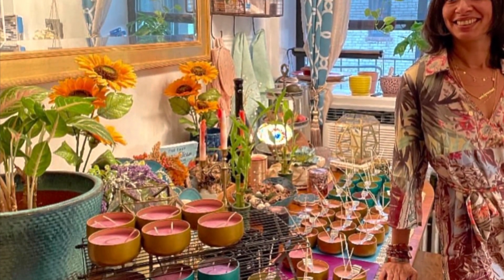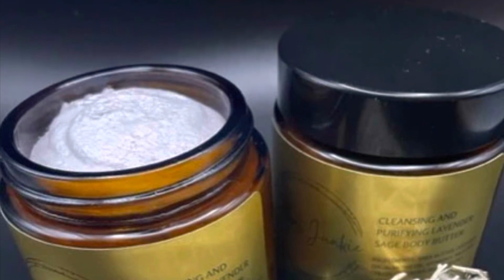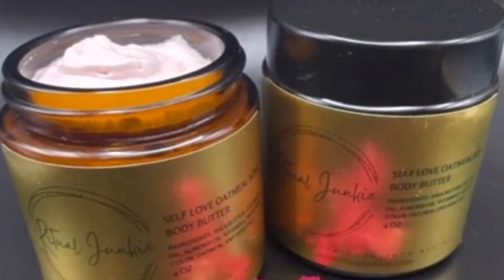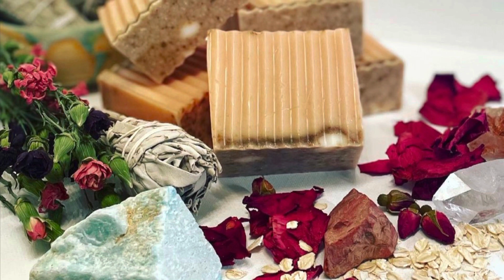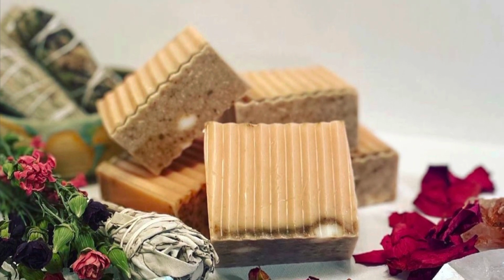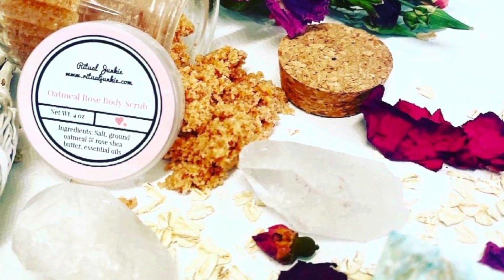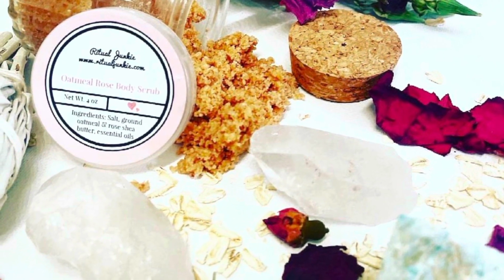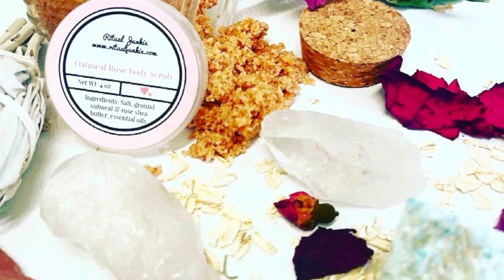SPOILER ALERT! goldieboxed SPRING 2023 GOLDIE BOXED SPOILER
I found Jess through her amazing spoiler videos reviewing products that come in Fabfitfun's subscription box, she now has her own seasonal subscription box and you can find her YouTube Channel here:

It actually fits your preferences because it's curated by you!

Customize
Find the products that fit your lifestyle and taste. No categories just endless variations that are curated for you by you.

Impact
A tree is planted with every box sold. Look for a few featured brands in the customizations that are making a difference (cruelty-free, eco-friendly, sustainably sourced/produced, or charitable)

$29.99
Bronze Bear: select 3 customizations from the options below and checkout
1. Only select 1 for each brand/product. If you select more than one variation your customization may be cancelled.
2. Only select 3 items. You can checkout with less and submit multiple orders as long as you have a total of 3 items.
3. You do not need to sign in! the sites are not connected please check out as if you were brand new to the site.
4. At checkout you will be charge $0. Inventory will change when you complete the checkout process, items in cart may sell out while you are shopping/browsing. The only way to secure an item is to checkout.
5. You will get an email immediately after checkout with your  confirmed customization.

$44.99
Silver Bear: select 5 customizations from the options below and checkout
1. Only select 1 for each brand/product. If you select more than one variation your customization may be cancelled.
2. Only select 5 items. You can checkout with less and submit multiple orders as long as you have a total of 5 items.
3. You do not need to sign in! the sites are not connected please check out as if you were brand new to the site.
4. At checkout you will be charge $0. Inventory will change when you complete the checkout process, items in cart may sell out while you are shopping/browsing. The only way to secure an item is to checkout.
5. You will get an email immediately after checkout with your  confirmed customization.

$59.99
Gold Bear: select 7 customizations from the options below and checkout
1. Only select 1 for each brand/product. If you select more than one variation your customization may be cancelled.
2. Only select 7 items. You can checkout with less and submit multiple orders as long as you have a total of 7 items.
3. You do not need to sign in! the sites are not connected please check out as if you were brand new to the site.
4. At checkout you will be charge $0. Inventory will change when you complete the checkout process, items in cart may sell out while you are shopping/browsing. The only way to secure an item is to checkout.
5. It actually fits your preferences because it's curated by you!